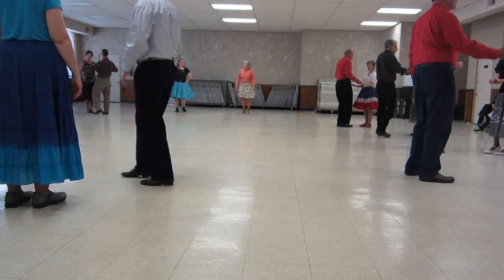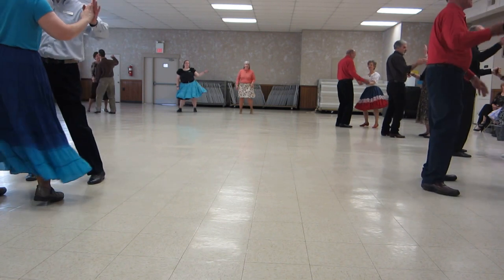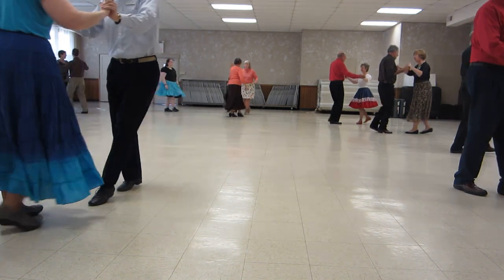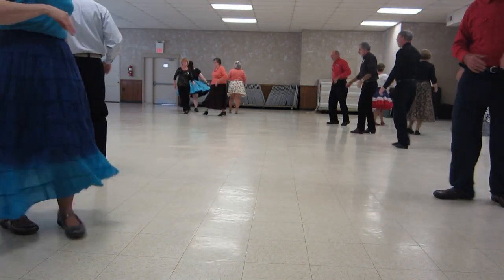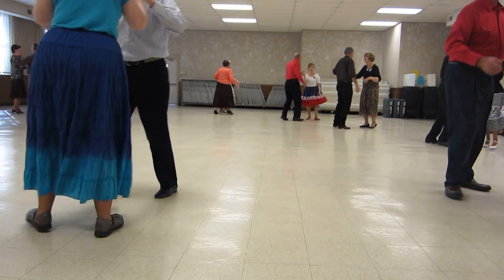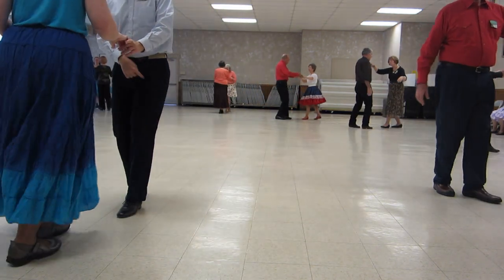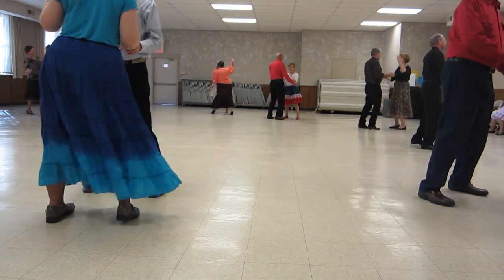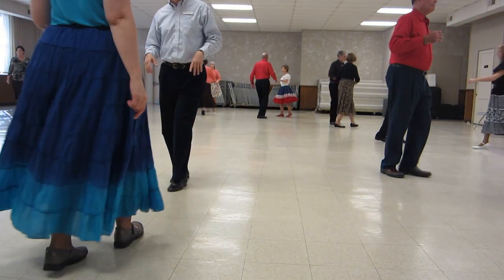66 JOHN TOLL CUES "T'AMO" CHA-CHA ROUND DANCE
AT SWING THRU SQUARE DANCE CLUB SPECIAL DANCE, LEOLA, PA